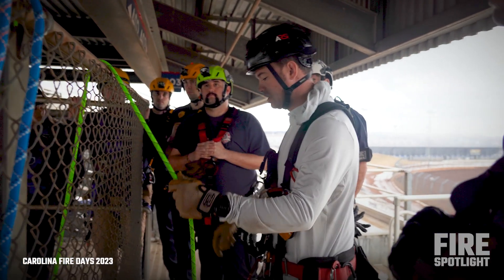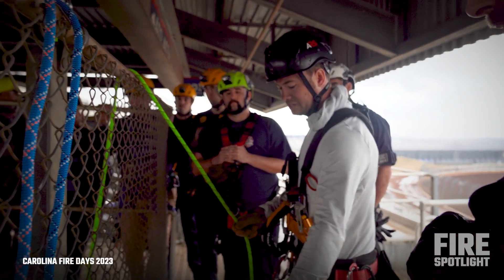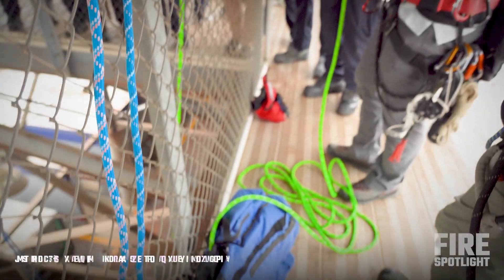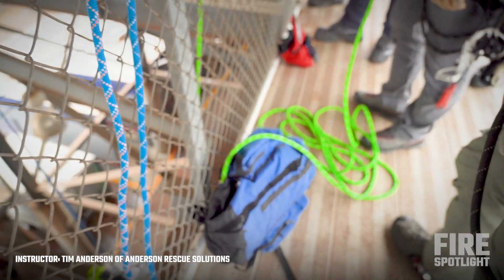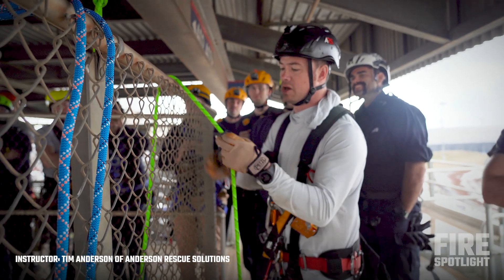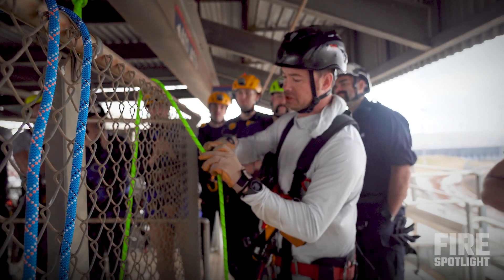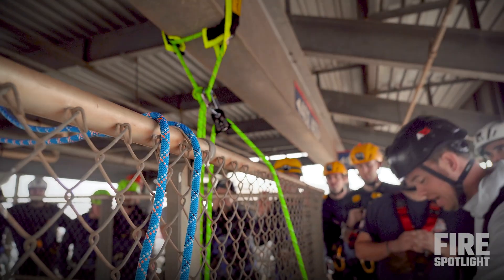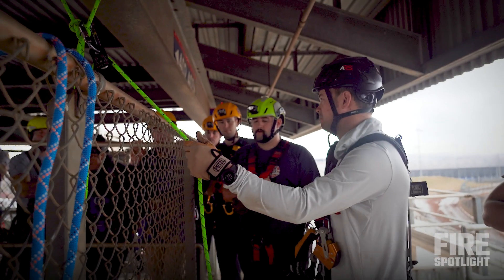Rope Rescue Course (Part 3 of 5) | Single Person Rope Rescue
In this firefighter rope rescue training video, instructor Derick Caloway of Elevated Safety and Harken Safety and Rescue and Tim Anderson of Anderson Rescue Solutions demonstrate how to retrieve a single person load in a rope rescue.

Below is the video transcription:

If, for some reason, he was, by himself, was going to start this. You'd want to tie off the end of the rope to the bag, maybe wedge the bag around something so that if it does start moving, the topside still has that end. So, we're just going to add a, uh, change of direction here for the haul. And he is a single person load.

What else does the clutch already give us? Progress. Progress capture, right. Small party stuff is all about impromptu, you know, with small people and making it happen. So, if I put a couple dudes on, on this pullin is that going to be enough? Let's find out. Let's find out. Alright. Pulling! Yeah, more of that.

It's slippery. Oh yeah. That's the problem. Here. Too late. Here we go. That's alright. Now we've got a couple balls under here. Alright, let's stop right there. It's called a cross loop. That's the loop, and we dropped it. Alright. Alright. Can you explain that again? So, this is the loop, okay? We dropped it. We dropped it.

If you have a two-person load or something and need more EMA, you can quickly build a little three-to-one here or whatever transition, especially if he's injured or something like that. We're going to need to get some more height to help clear that.